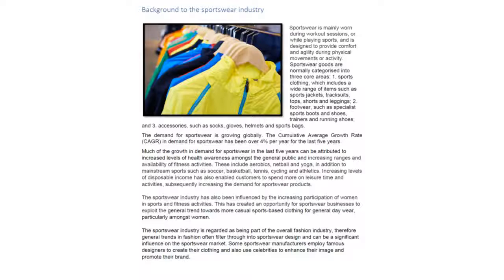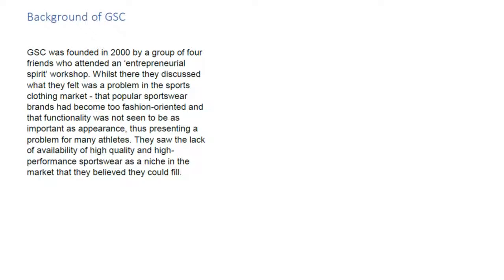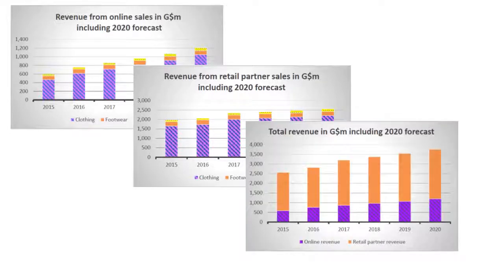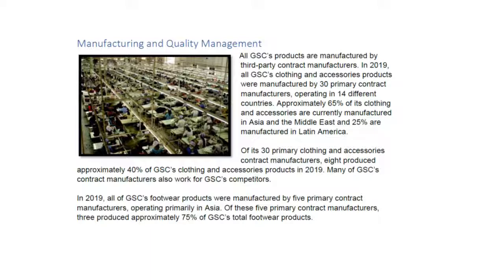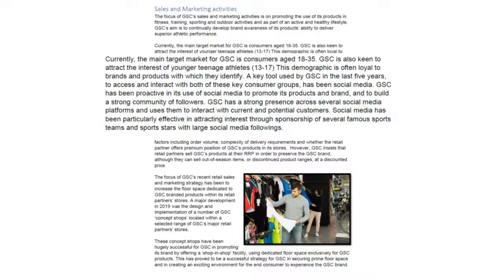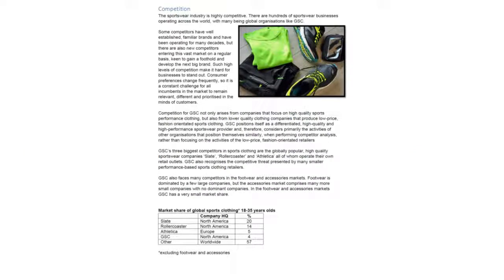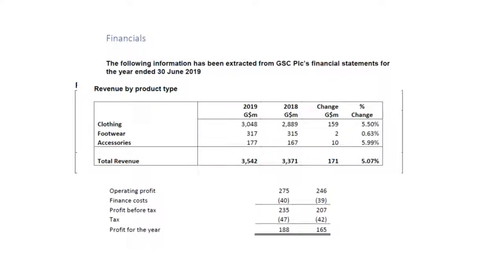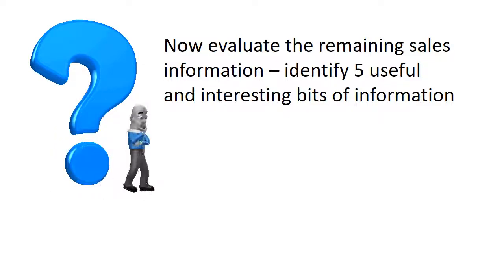Management Case Study pre seen analysis Nov 2019